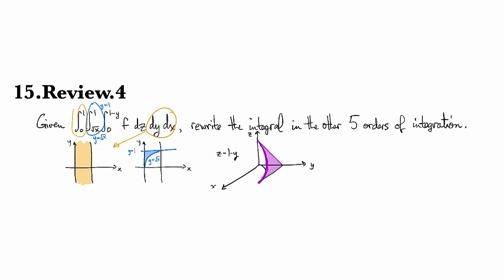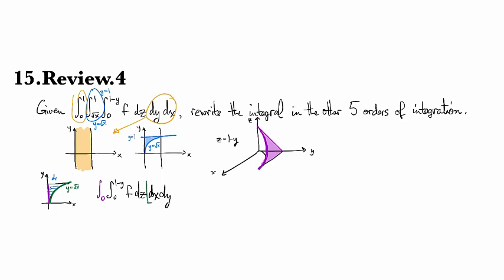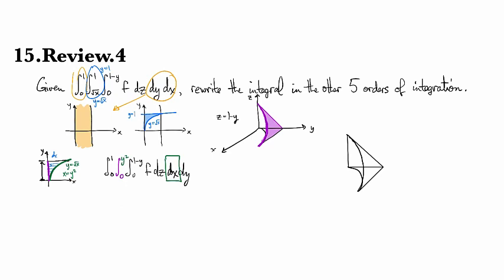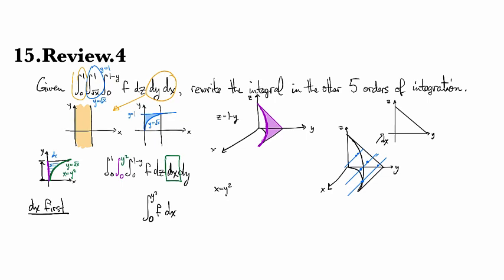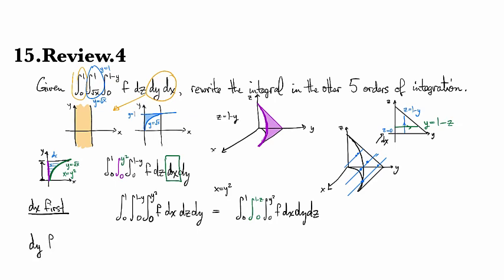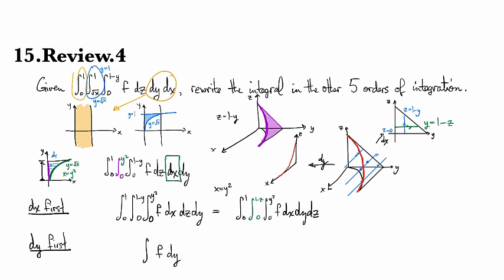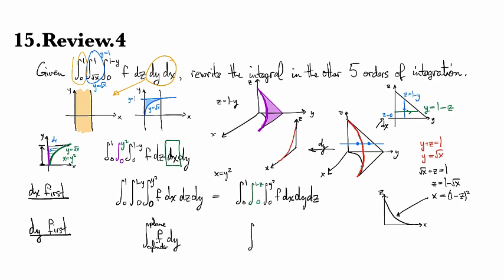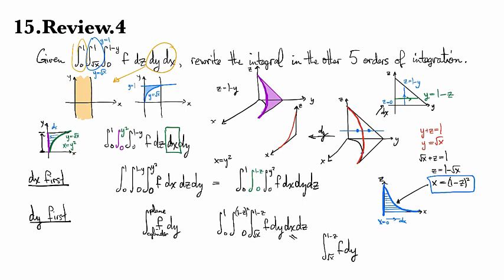15 Review 4